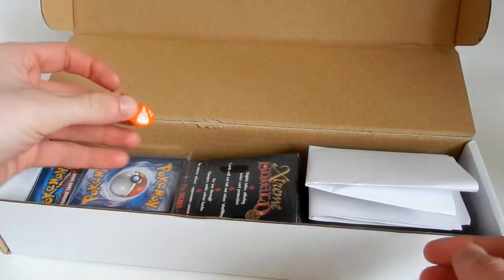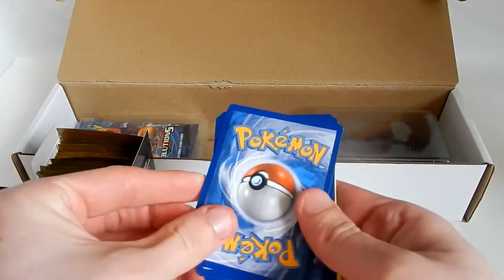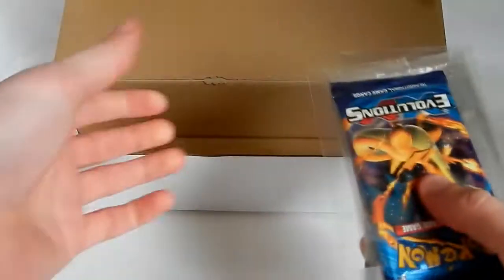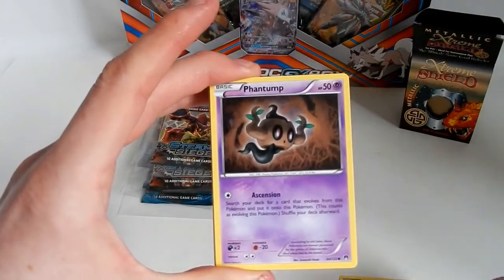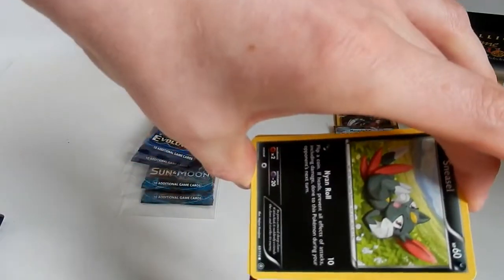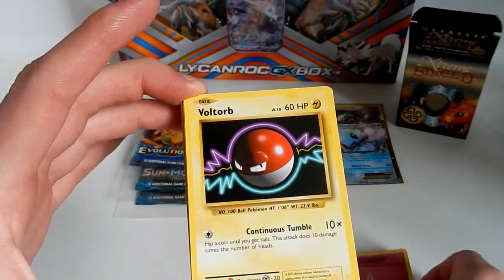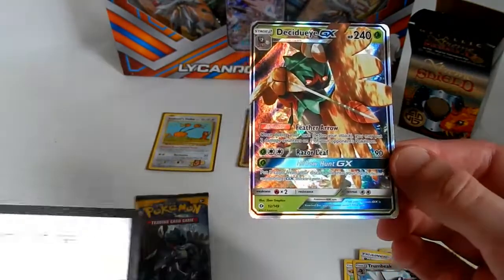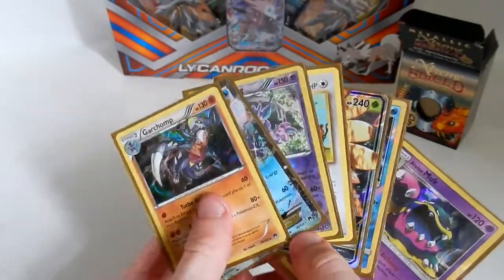YouTube/Pokémon Presentation Pack by Chaos Cards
Today I unbox the Pokémon Presentation Pack sold by the website Chaos Cards.

I do hope that you enjoy this video. Any positive feedback is more than welcome, very much so. And if you happen to have any negative feedback, then you can keep it to yourself, thank you very much.

(Please do. I would like that very much.)